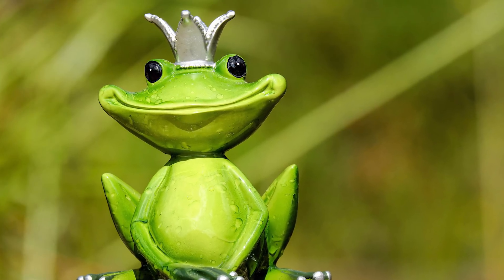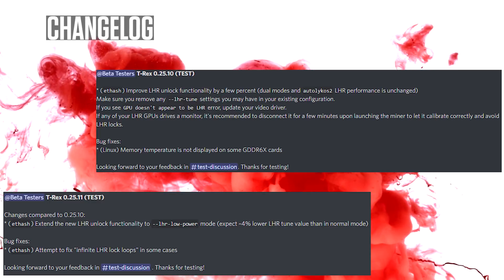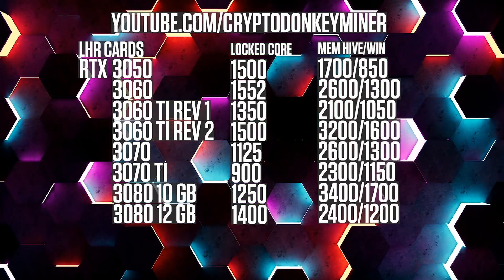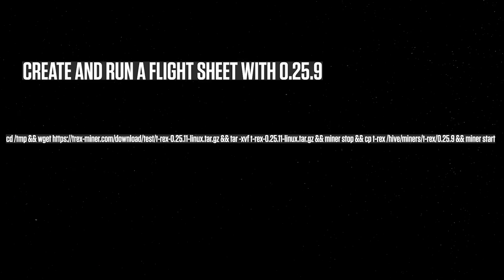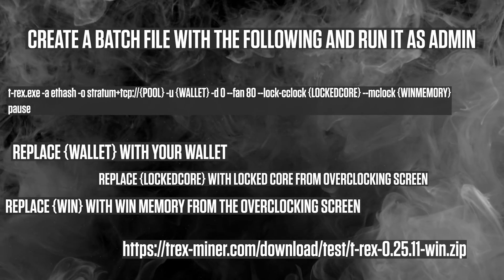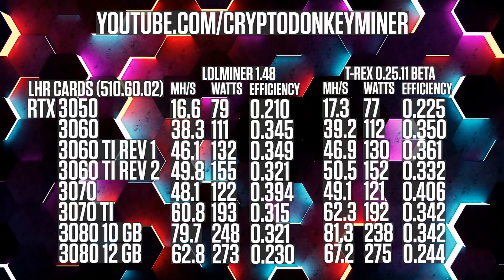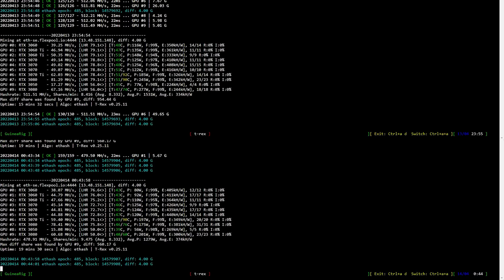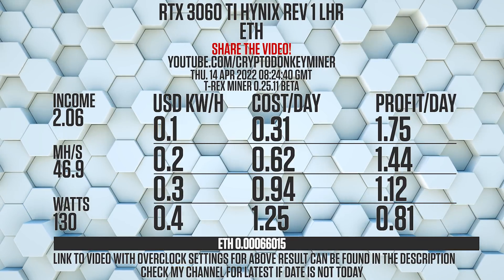Is T-REX Miner 0.25.11 the New Best LHR UNLOCK?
In this video we will be testing T-REX Miner 0.25.11 BETA with the new and improved LHR unlock. We will also have a quick look at how to get it running in HiveOS and Windows 10, as well as comparing the average results against LOLMINER 1.48. Is T-REX Miner ready to kick LOLMINER off the LHR UNLOCK throne? Let's find out!

Unsure what happened to T-REX Miner 0.25.10? It was beta only :)

Amazon US
Pads 3.0mm

Amazon DE
Pads 3.0mm (2 pack)

Amazon UK
Pads 3.0mm (big pack)

Chapters
0:00 - Intro
0:32 - T-REX 2.25.11 BETA Changelog
0:58 - Overclock Settings
3:23 - Average Results
5:21 - Profit